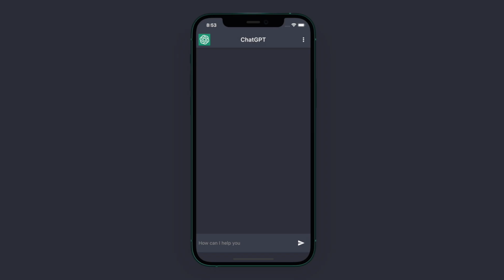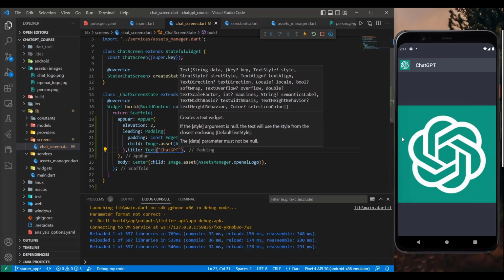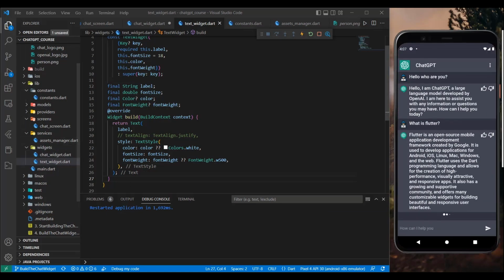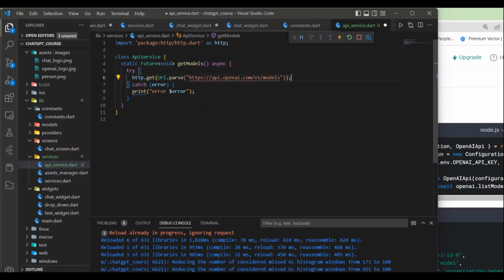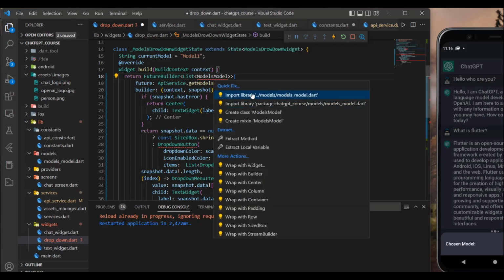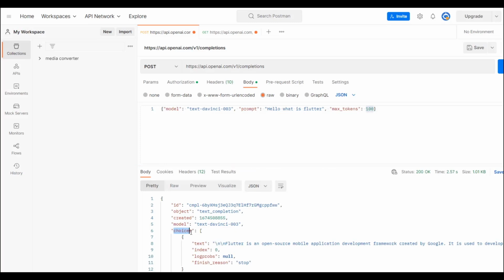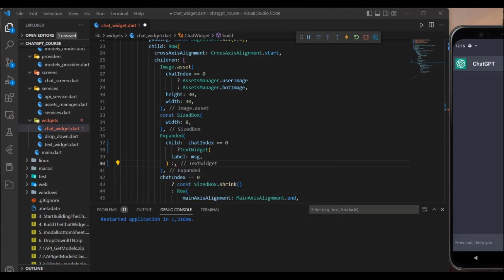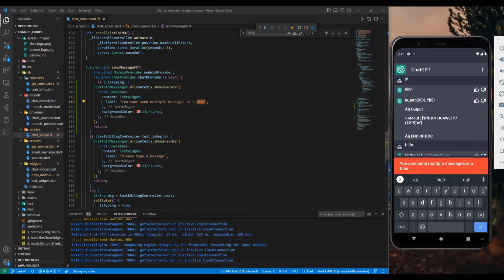Build ChatGPT App in Flutter using OpenAI API - Full Course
The course mostly focuses on REST API integration in Flutter.

Special thank you to Hadi Kachmar for generously sharing his paid Udemy course with us for free.

► Timestamps
00:00 - Intro
02:02 - App Overview
03:32 - Source code on GitHub
04:19 - Add the required packages
09:05 - Setting up the application
19:05 - Start building the chat screen
30:18 - Build the chat widget
40:14 - Implement the ModalBottomSheet
43:11 - Create the dropDownButton and optimize the previous code
51:10 - Explain the API documentation and test it using Postman
59:05 - Write a Function to get the model response
01:09:36 - Implement the Models model class Enhance the function And error handling
01:17:24 - Start displaying all Models using FutureBuilder
01:24:29 - Implement the Models provider
01:34:24 - Implement the chats model and allow the user to send a message
01:49:42 - Start display the chats on the screen
01:57:55 - Scroll the chat List to the end
02:00:36 - Animate the bot response like ChatGPT
02:04:54 - Implement the chat provider
02:12:28 - Show the error, and not allow the user to send an empty message
02:17:11 - Get a better response, and avoid spamming